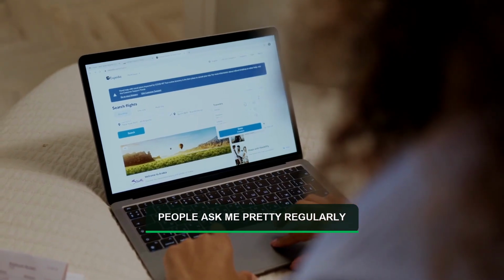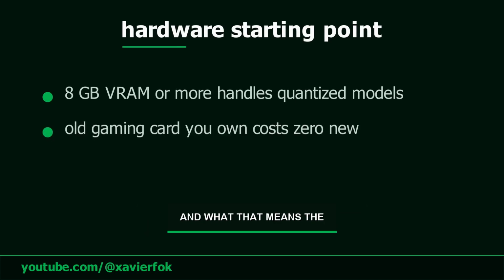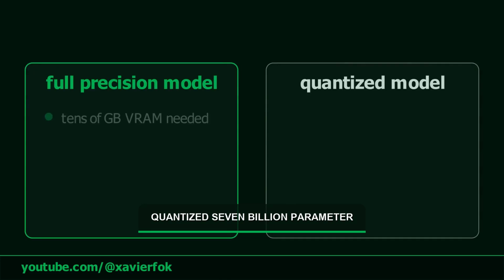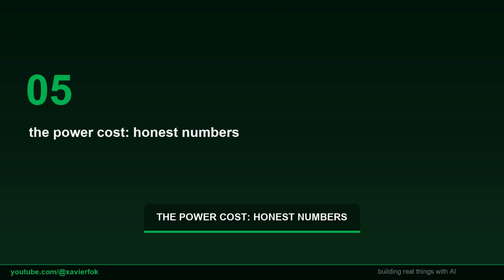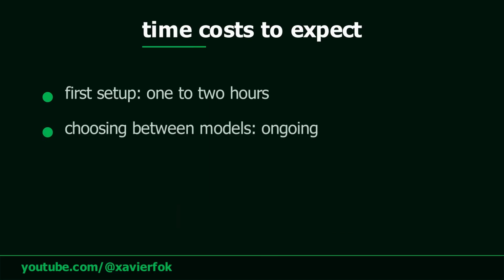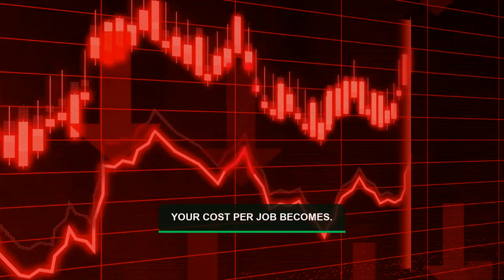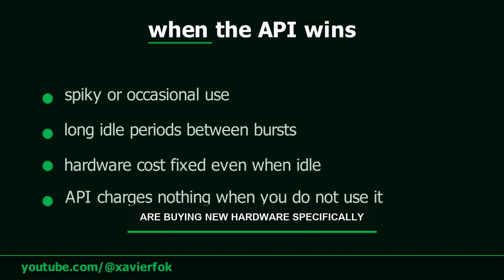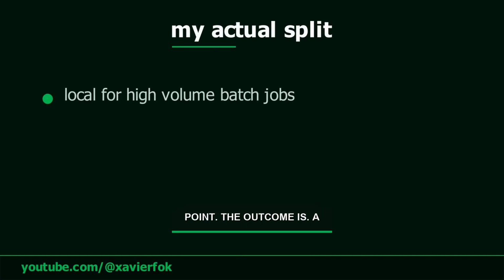The Cheapest Way to Run AI at Home